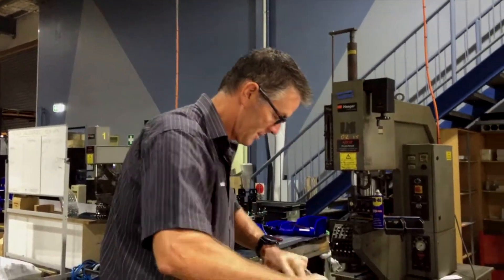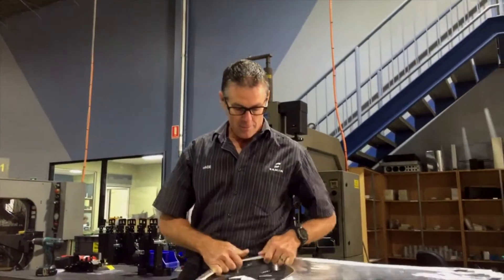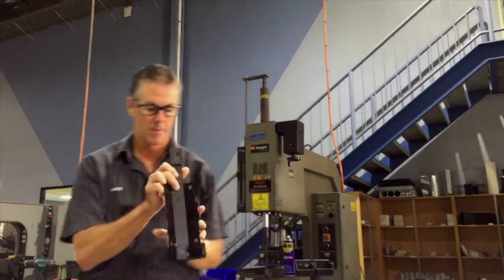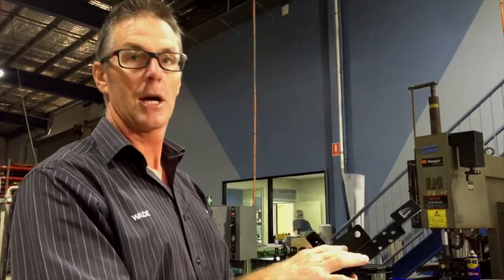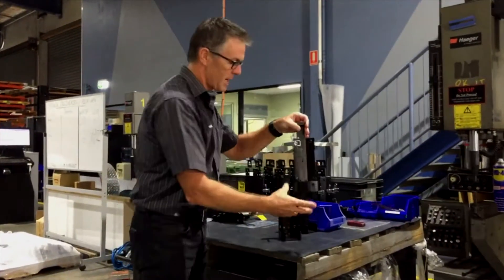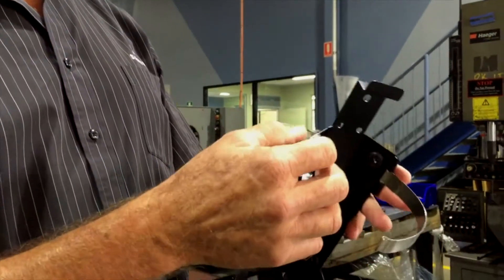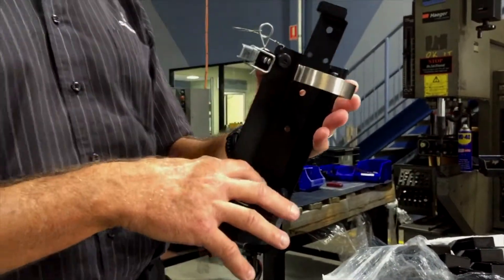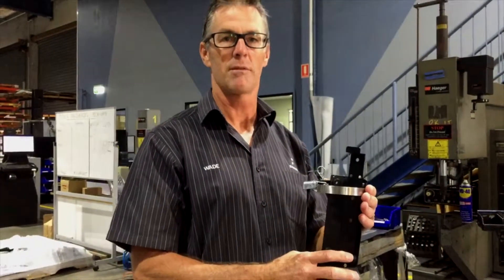Sheet Metal Design & Fabrication in Queensland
SAMIN Sheet Metal Managing Director Wade Samin quickly explains a recent project involving sheet metal design, turret punching, laser cutting, steel fabrication and powder coating services for a long standing client.